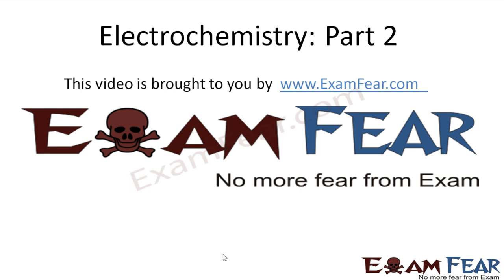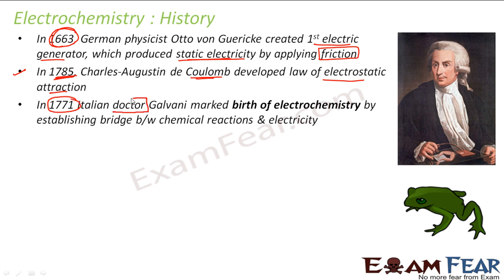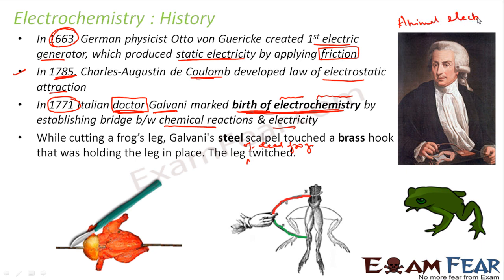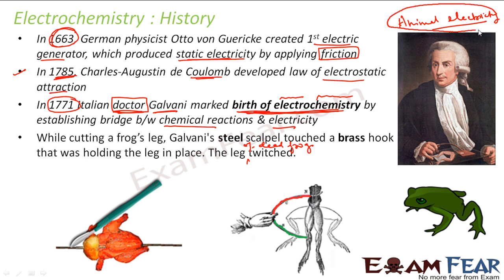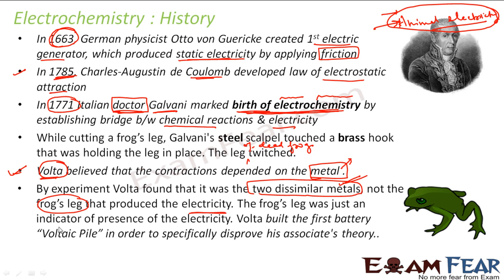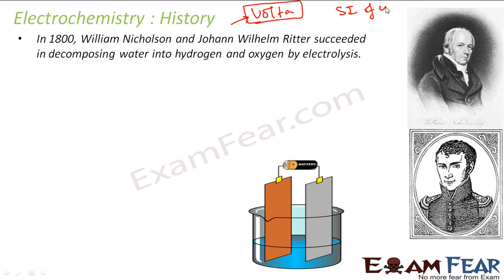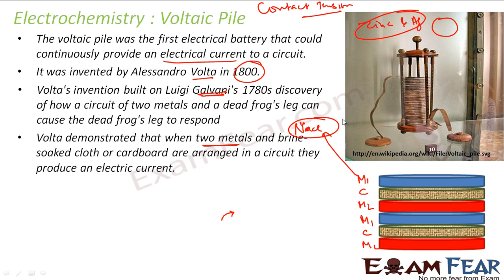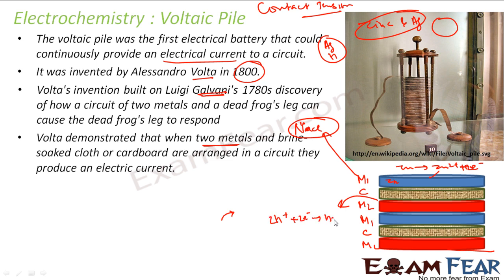Chemistry Electrochemistry part 2 (History, Voltaic Pile) CBSE class 12 XII